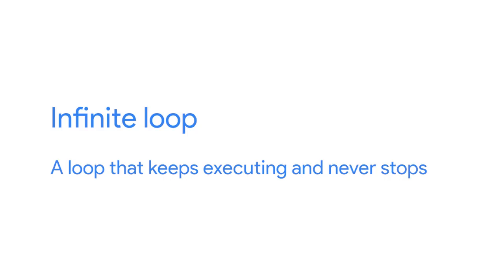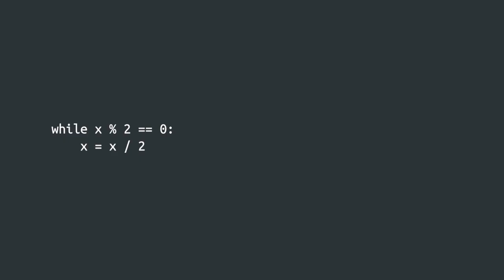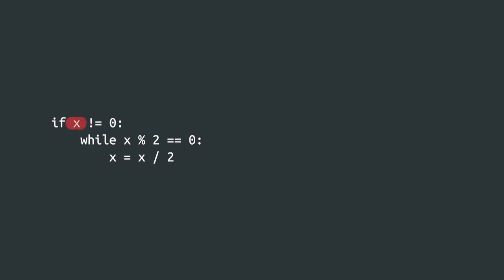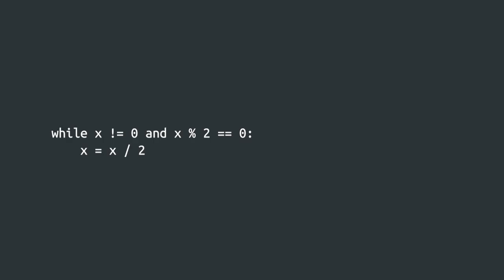Lecture 37 Infinite Loops and How to Break Them